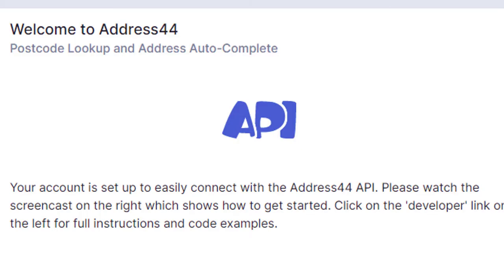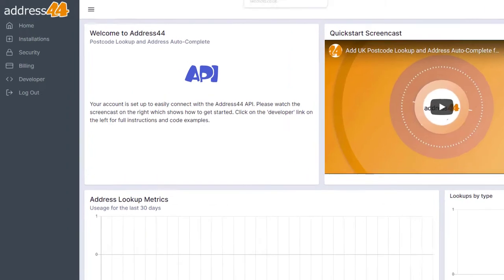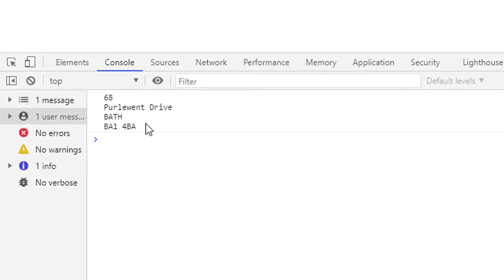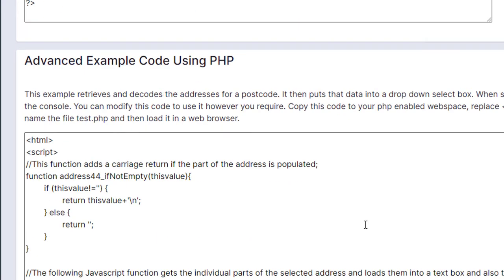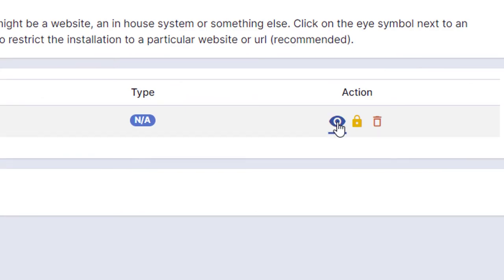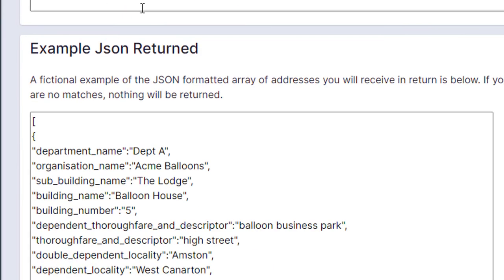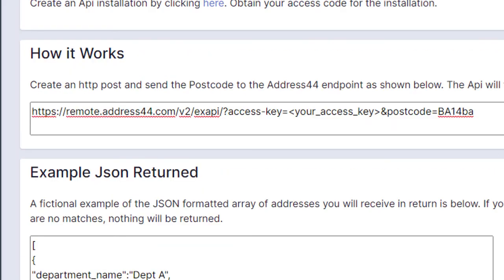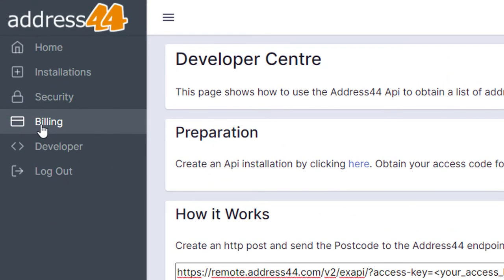UK Postcode Lookup API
Easily Add UK Postcode Lookup To Any Application Using PHP, Javascript Or Any Other Language. Using The Address44 UK Postcode Lookup API